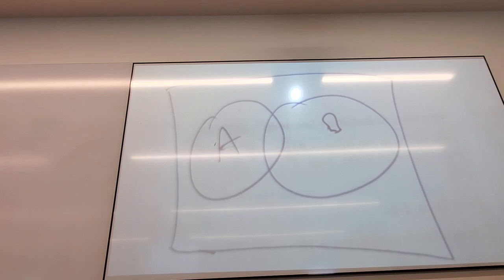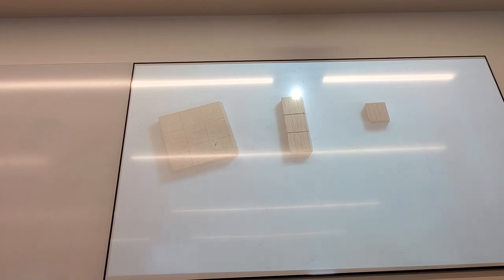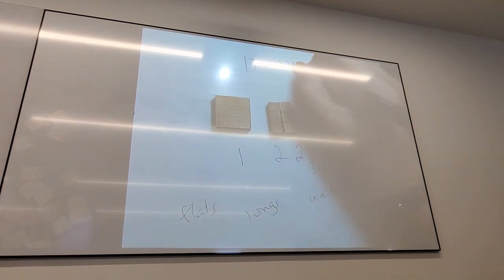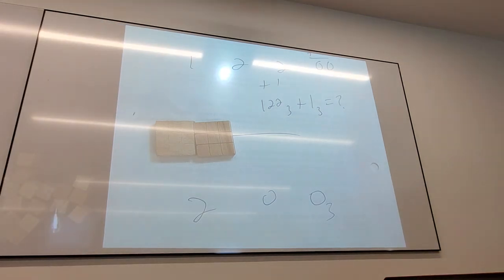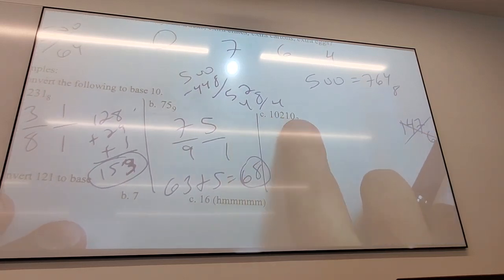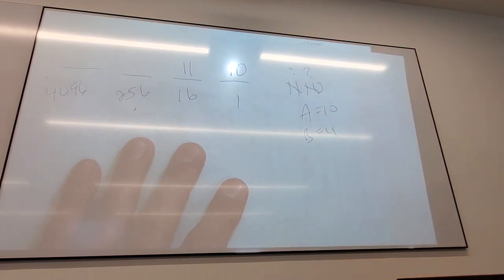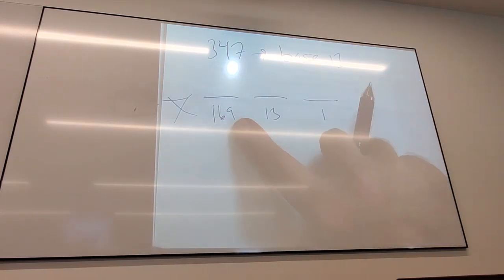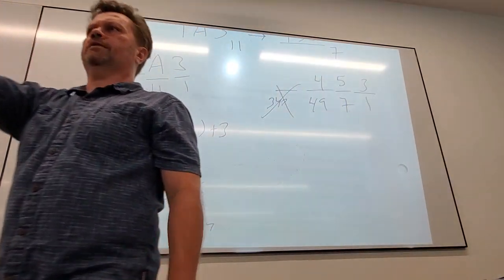Math 125, Aug 29 Lecture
Finishing up chapter 2 - 2.3: Different Bases